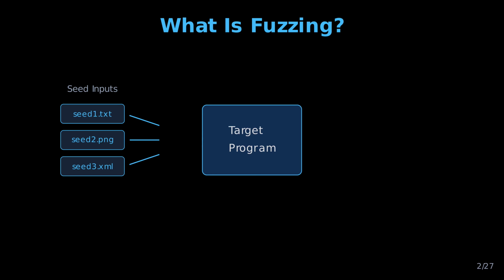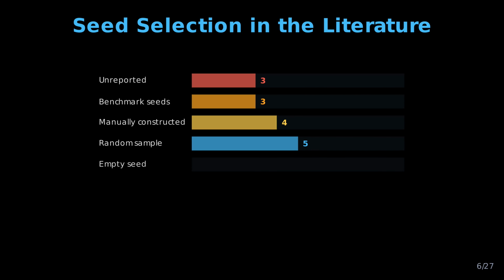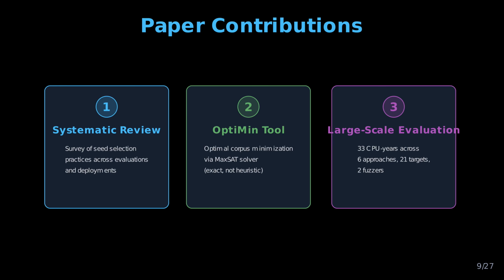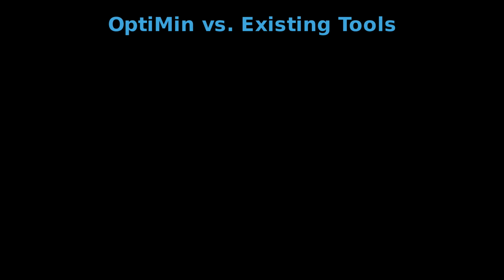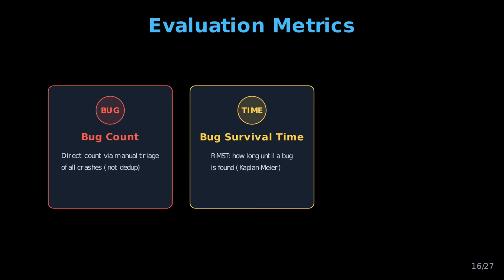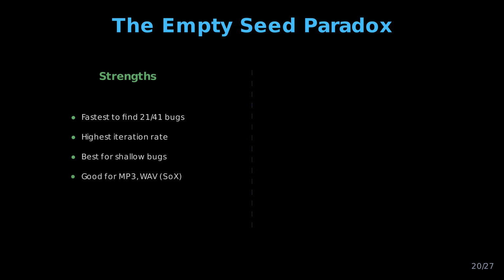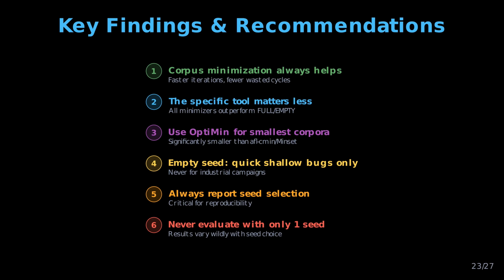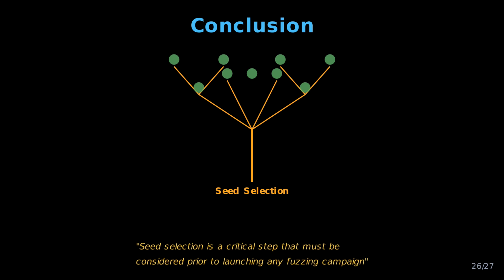Seed Selection For Successful Fuzzing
Seed Selection For Successful Fuzzing, ACM SIGSOFT International Symposium on Software Testing and Analysis 2021